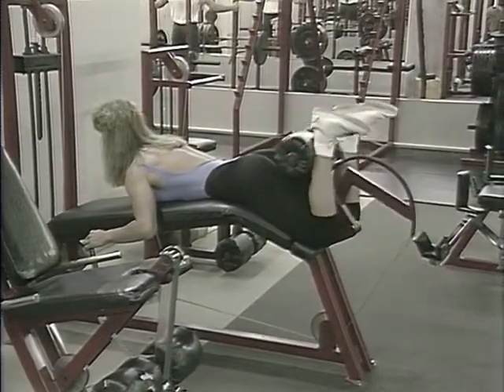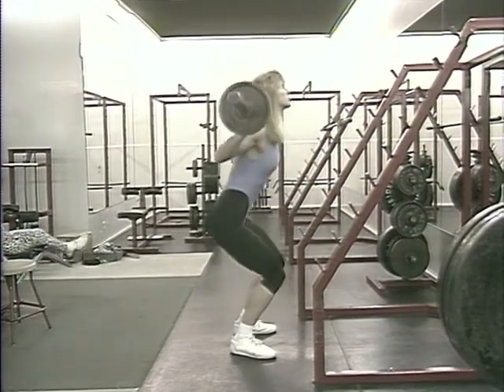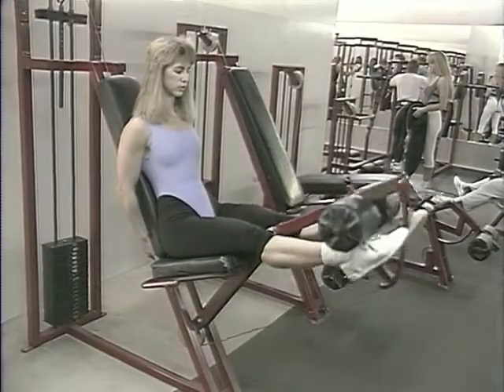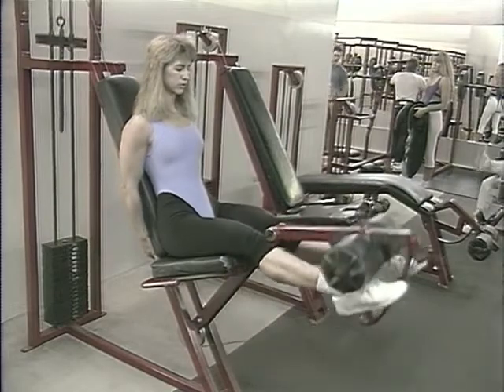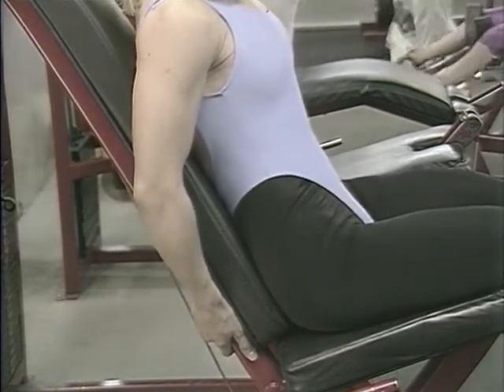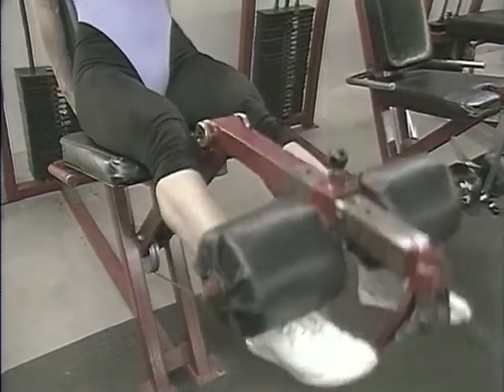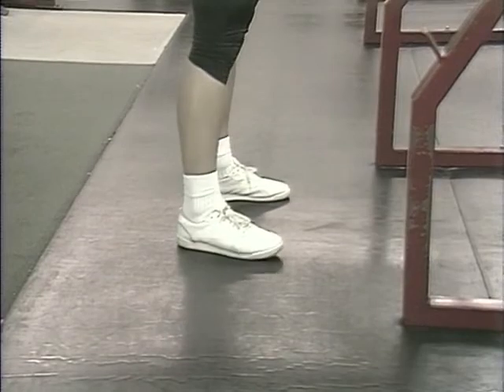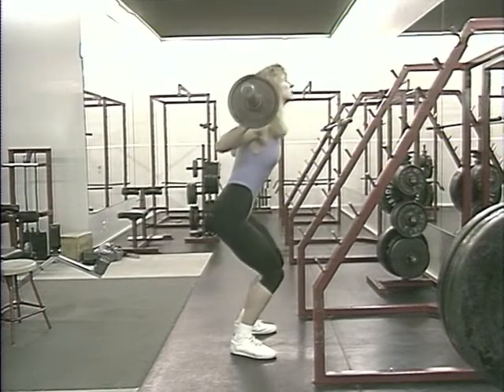CKCO-TV - In Shape For Life (1990)